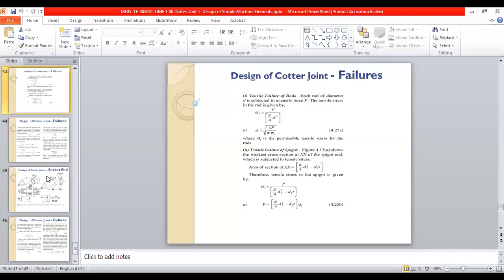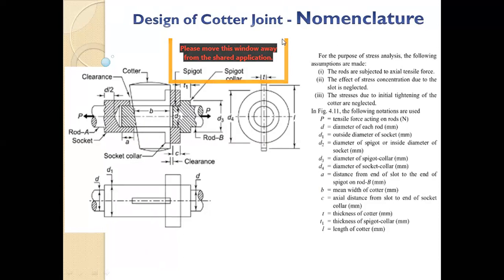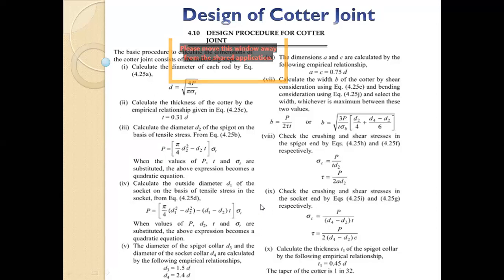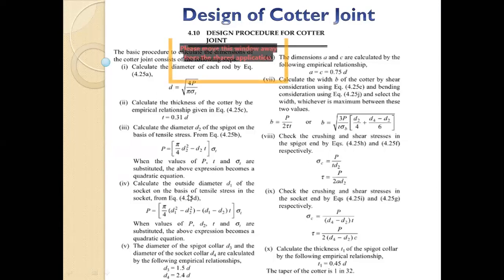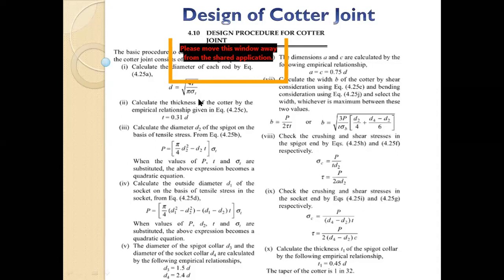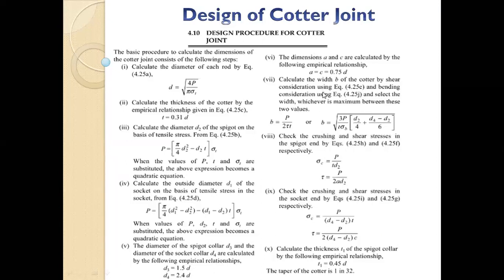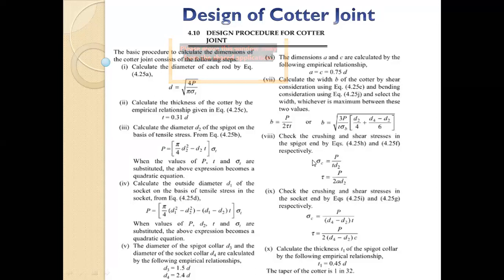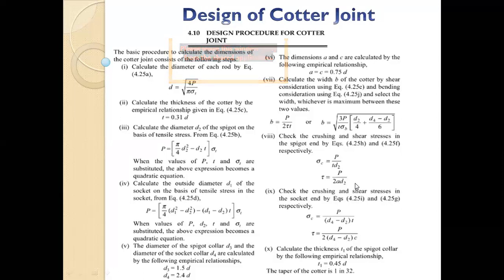DME-I Unit I - Design of Simple Machine Elements-Lect 7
Design of Cotter Joint: Steps and Numerical